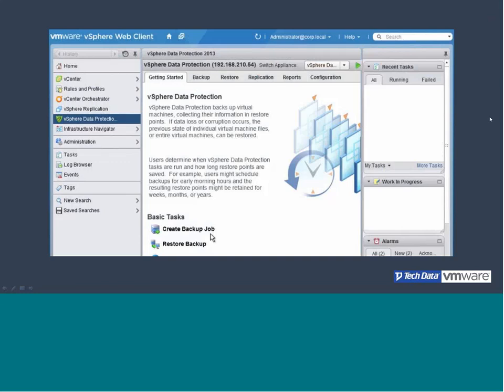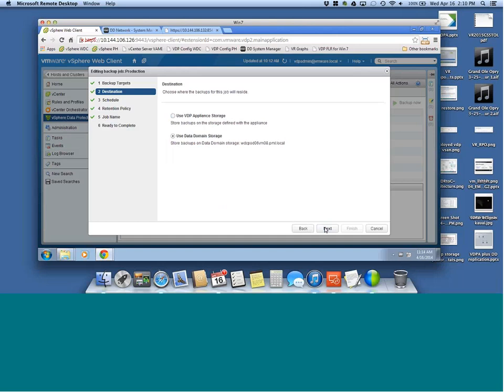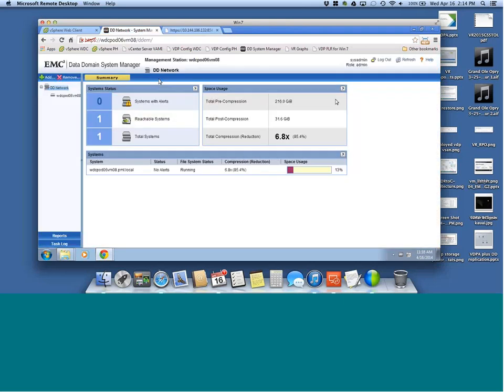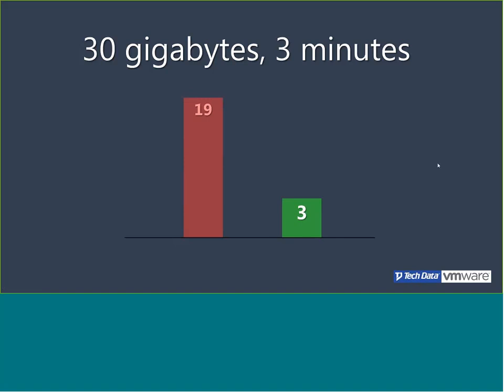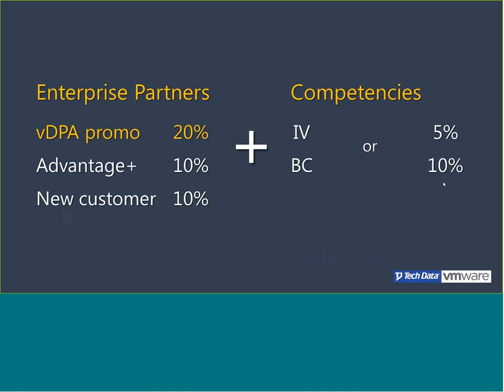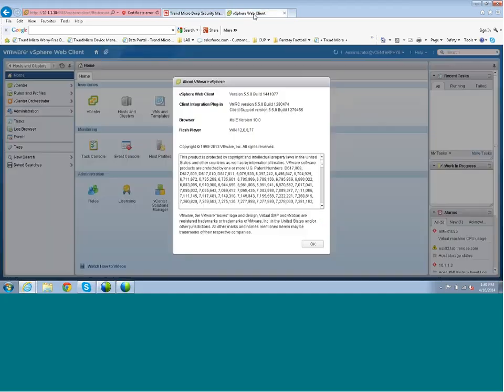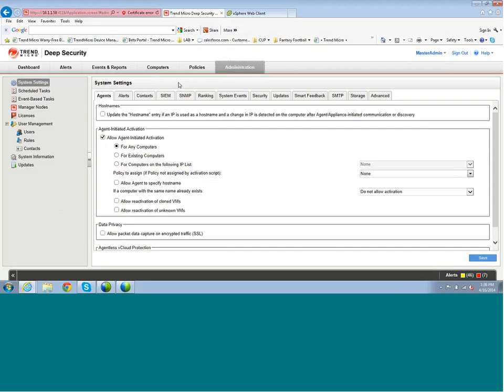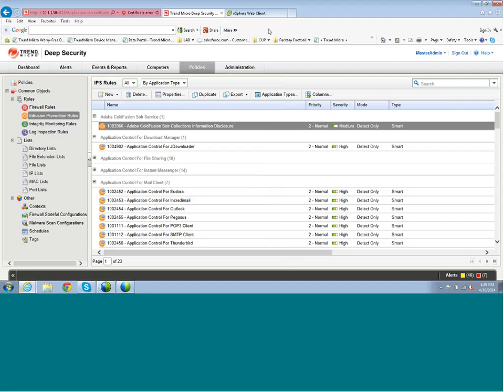Training Camp - VMware Data Protection Advanced VDPA and Trend Micro Deep Security